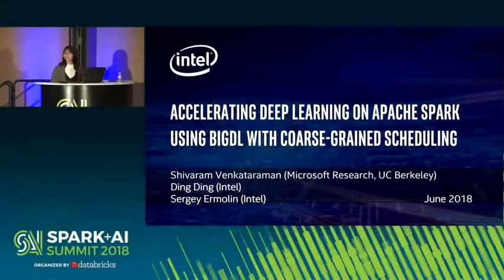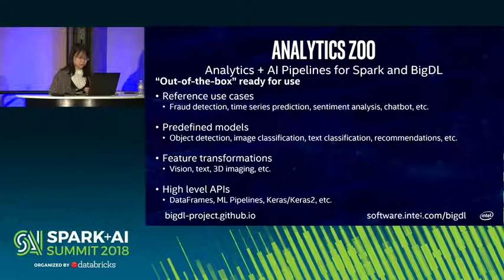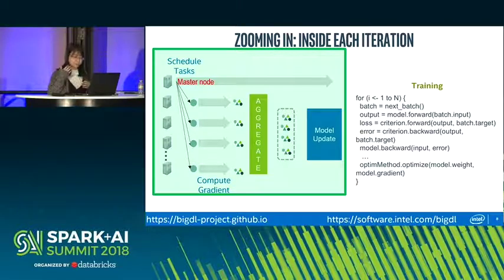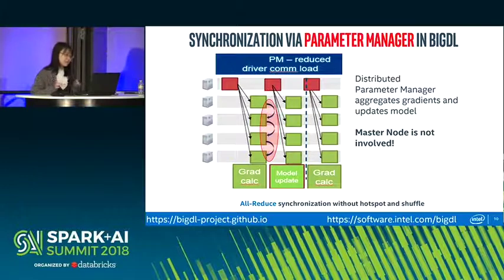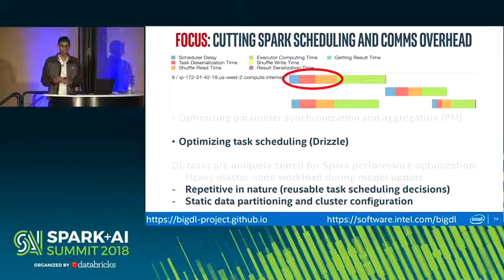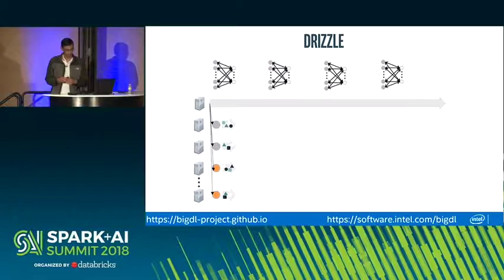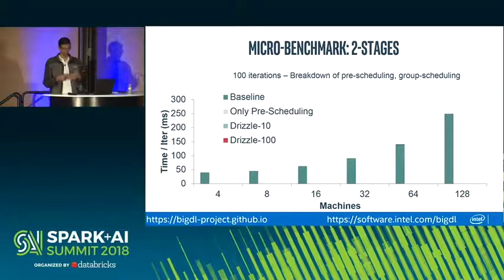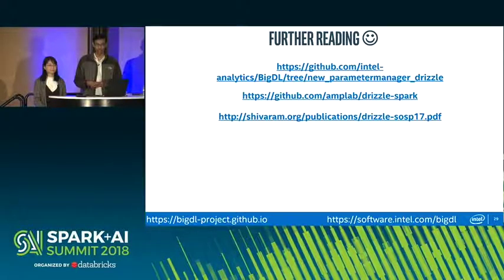Deep Learning Training with BigDL and Drizzle (Ding Ding & Shivaram Venkataraman)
Ding Ding, a software engineer on Intel's big data technology team, and Shivaram Venkataraman, a post-doctoral researcher at Microsoft Research, discuss how the BigDL framework scales deep learning for large data sets using Apache Spark. However there is significant scheduling overhead from Spark when running BigDL at large scale. In this talk we propose a new parameter manager implementation that along with coarse-grained scheduling can provide significant speedups for deep learning models like Inception, VGG etc. Aggregation functions like reduce or treeReduce that are used for parameter aggregation in Apache Spark (and the original MapReduce) are slow as the centralized scheduling and driver network bandwidth become a bottleneck especially in large clusters.